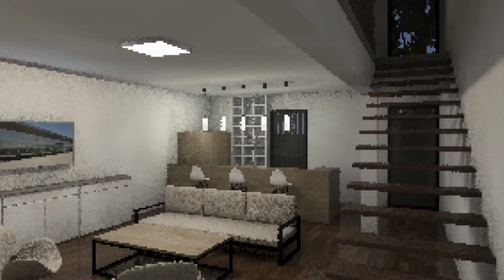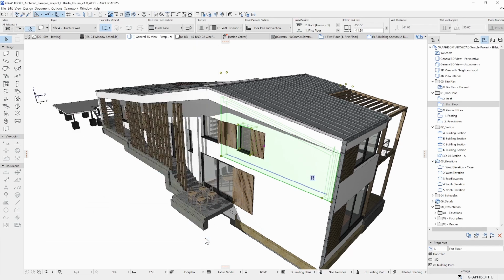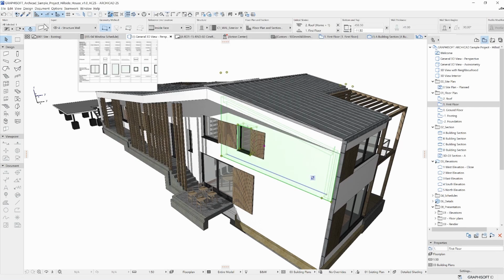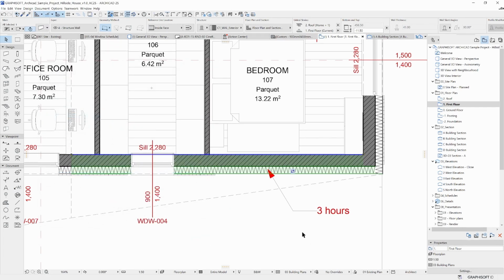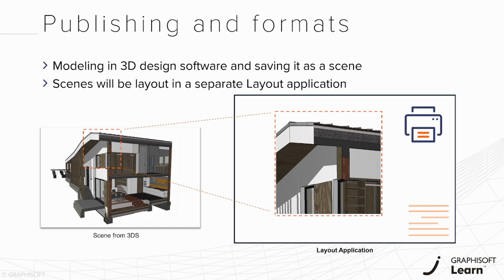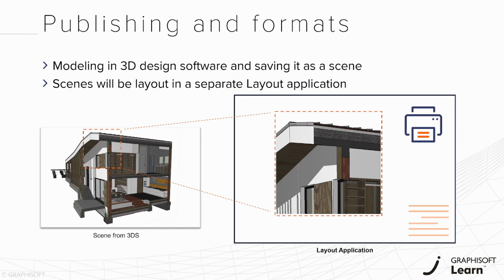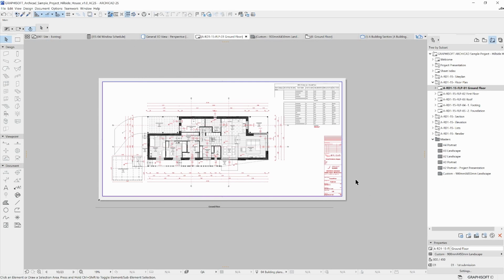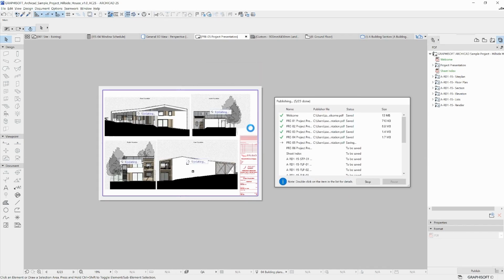Archicad for SketchUp Users - Visualization, Documentation and Publishing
Explore the key differences between working with a generic 3D design software and Archicad in terms of visualization, documentation, and publishing.